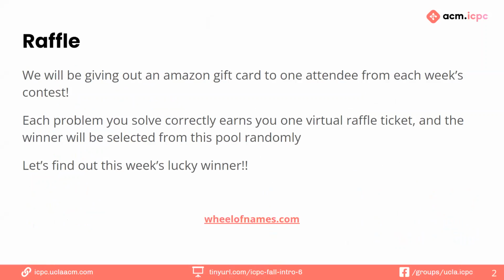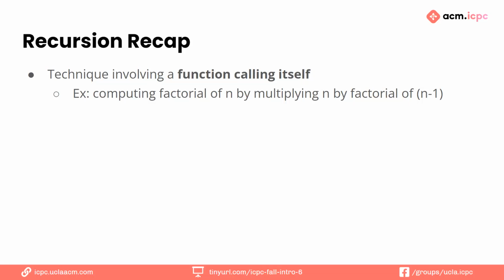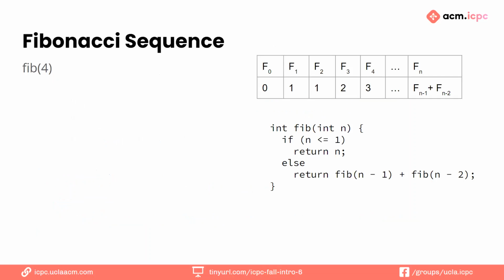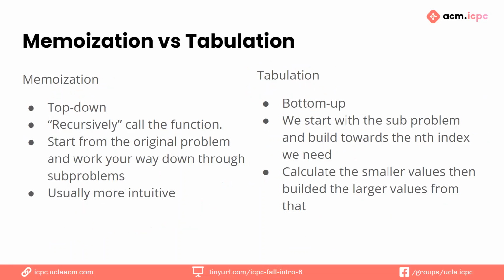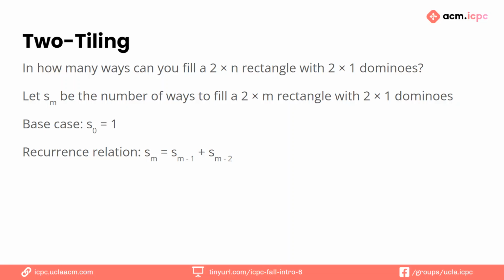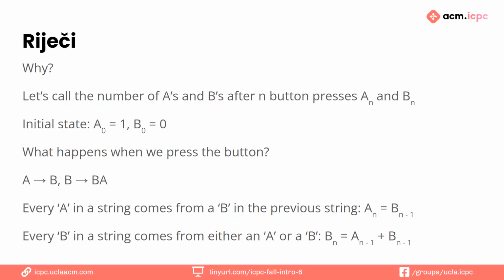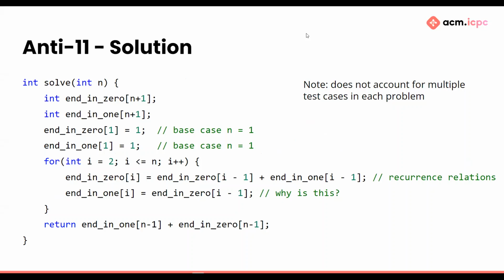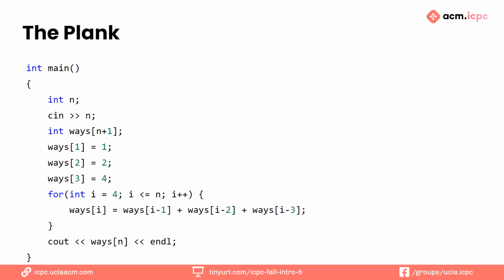ACM ICPC | Intro to Competitive Programming F22 #6: Recursion & Dynamic Programming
Intro to Competitive Programming is a series of workshops on popular Competitive Programming techniques. No coding experience is necessary! We will have weekly events all quarter long on topics like Strings, Math, Divide & Conquer, Binary Search, and more.

In our sixth workshop, we go over recursion and dynamic programming techniques and solve some exciting example problems!

⏱ Timeline
00:00 Introductions, raffle, and agenda
02:10 Recursion
09:25 Dynamic Programming
21:09 Two-tiling
19:50 Problem 1: Rijeci
30:03 Problem 2: Anti-11
35:05 Problem 3: The Plank
39:10 Feedback form